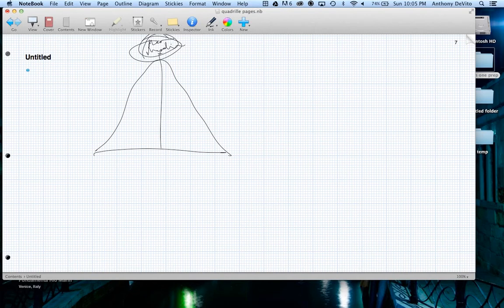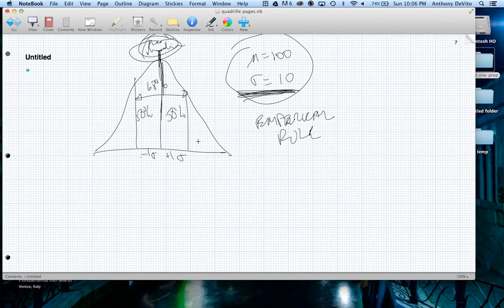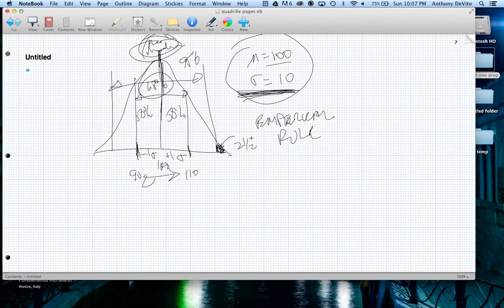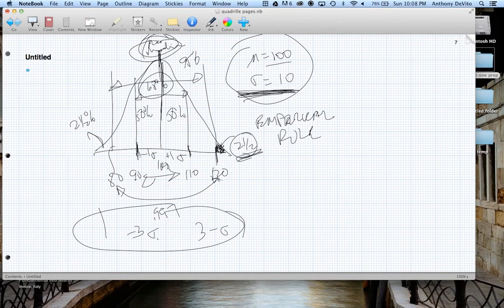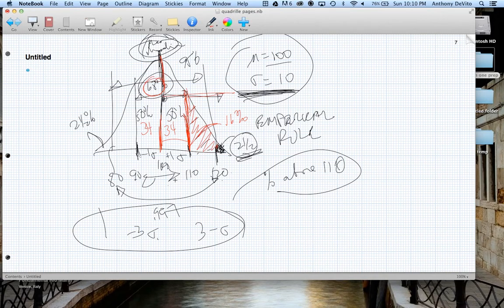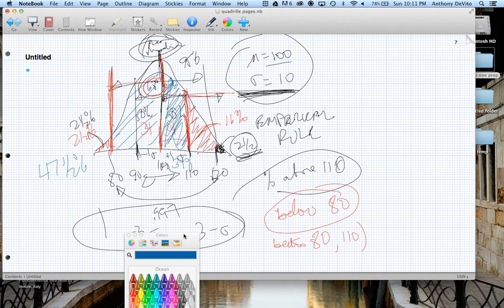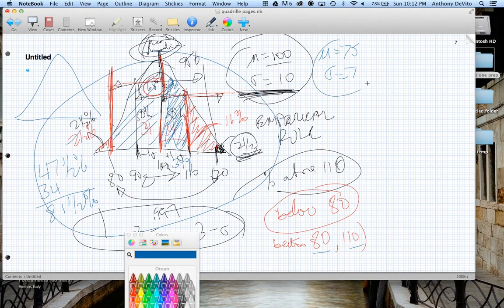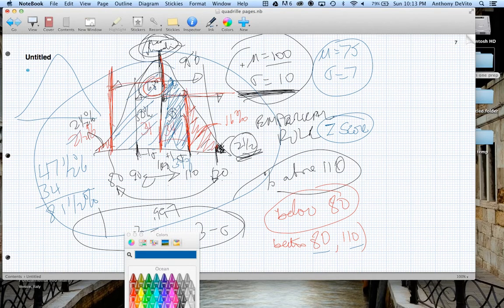Exam 1 Preparation part2of2